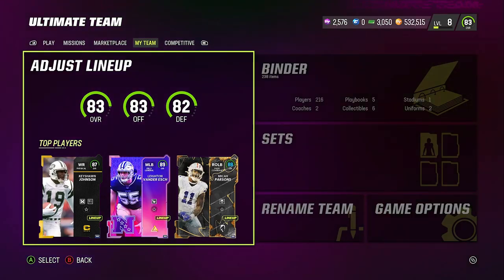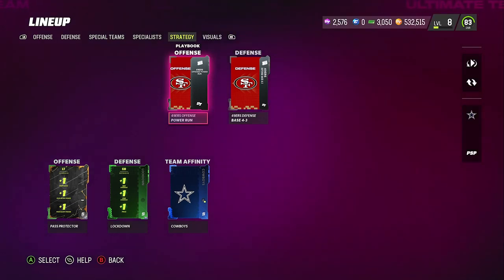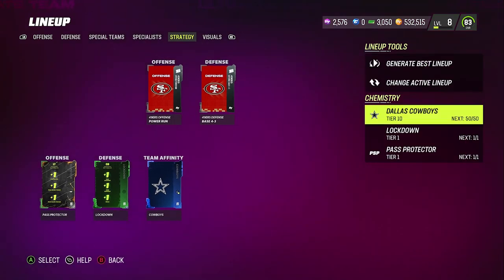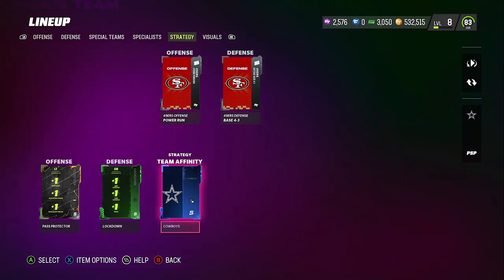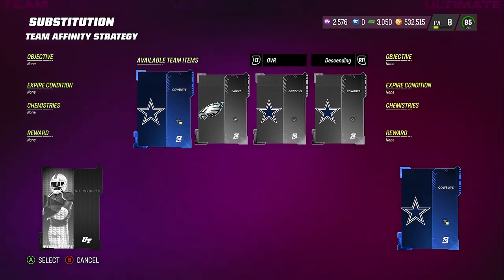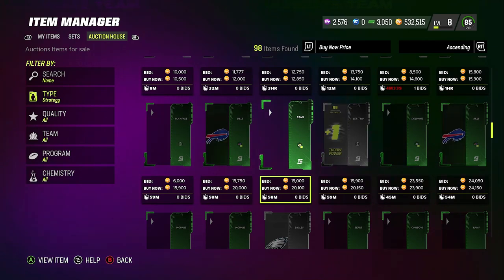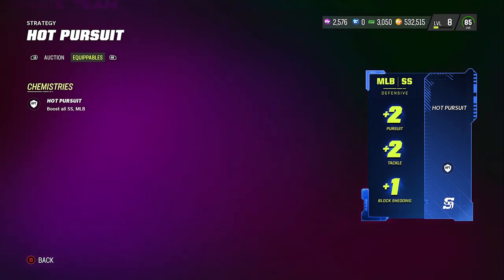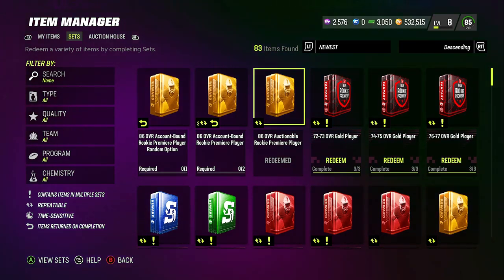**EVERYTHING YOU NEED TO KNOW ABOUT **STRATEGY CARDS** PLUS STRATEGY CARD GLITCH FIX! MADDEN 23!